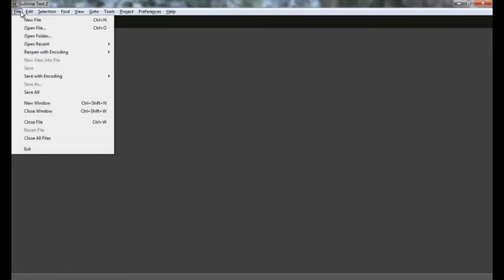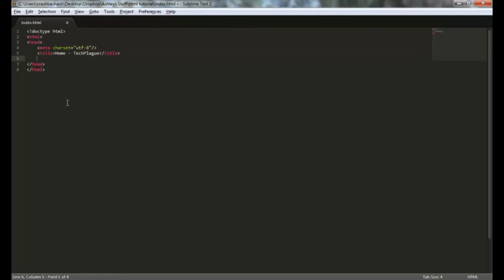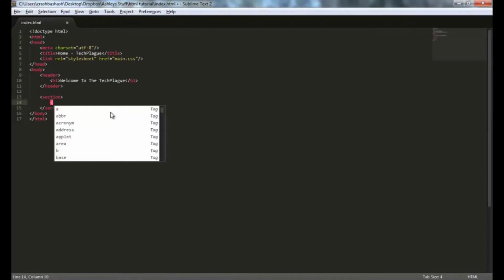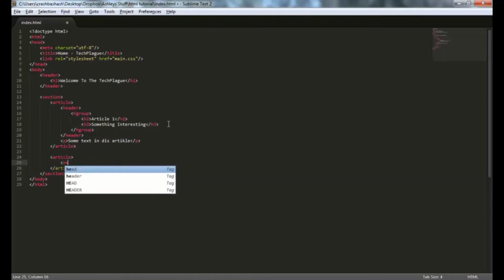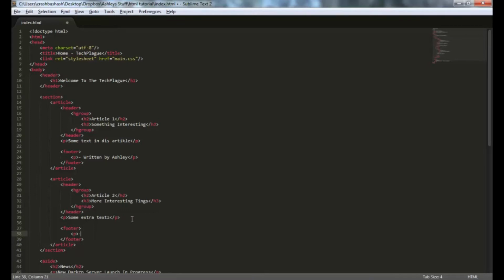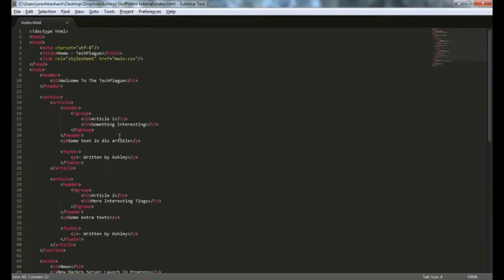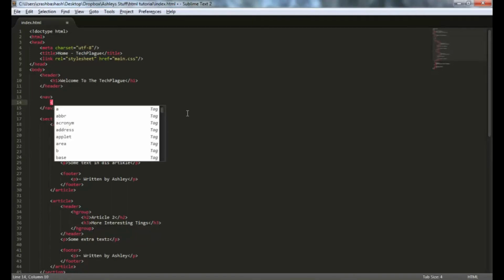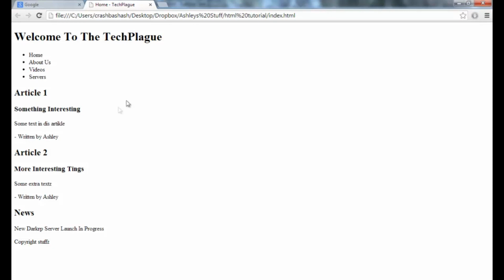TheTechPlague - HTML 5 - Setup and Template creation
In this tutorial from TheTechPlague Ashley shows the basics of HTML 5, creating a template for your pages.
In the next one we'll be setting up the stylesheet (.css) to make the webpage look nicer for